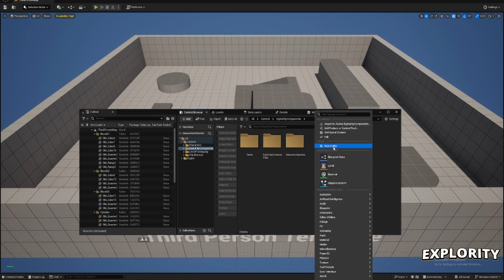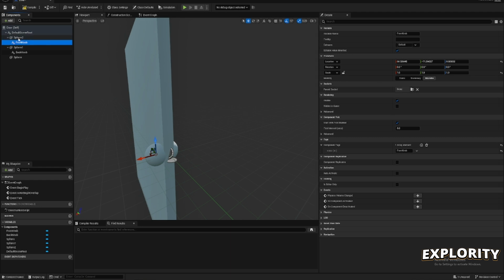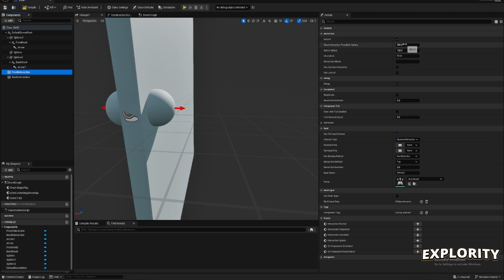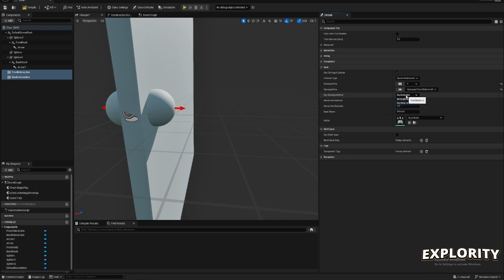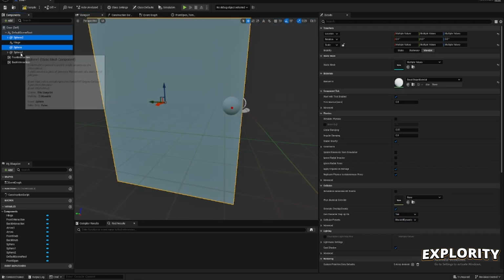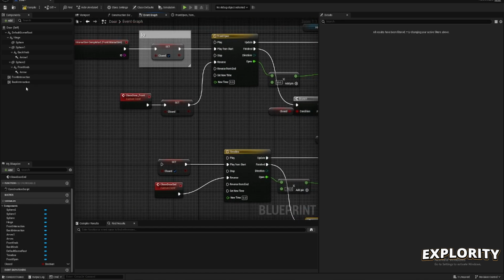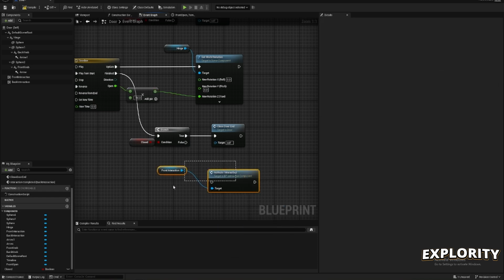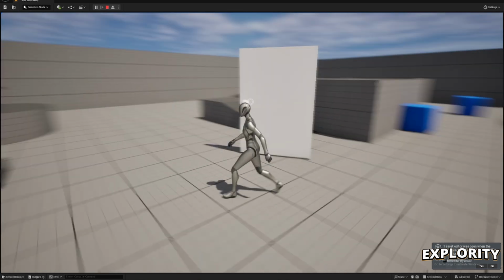Explority Interaction Tutorial 1 V.1